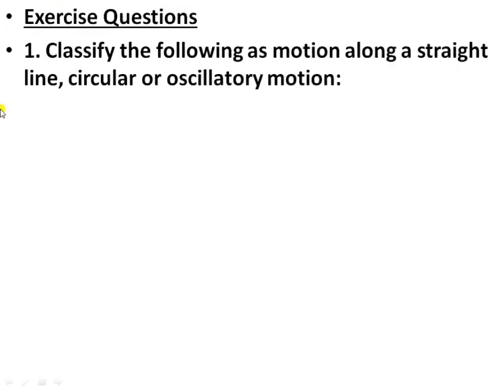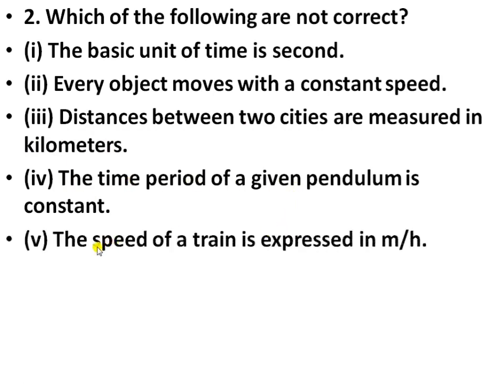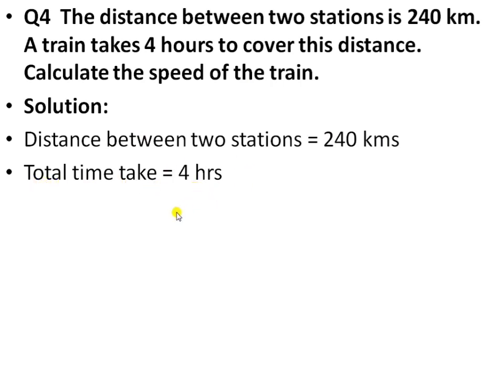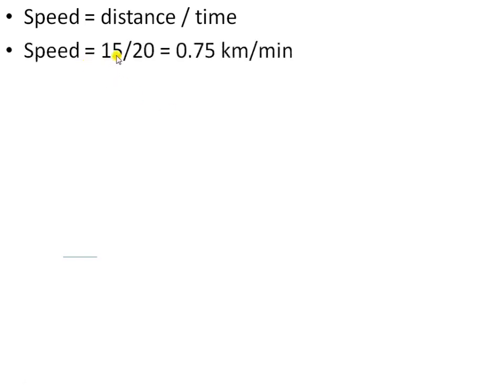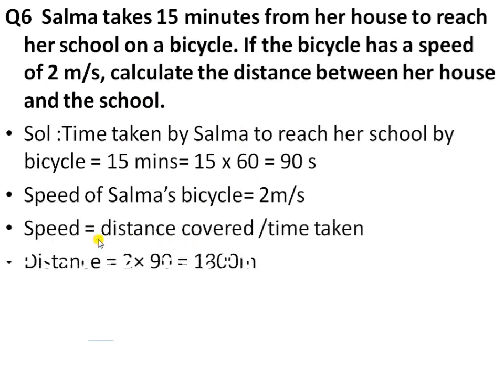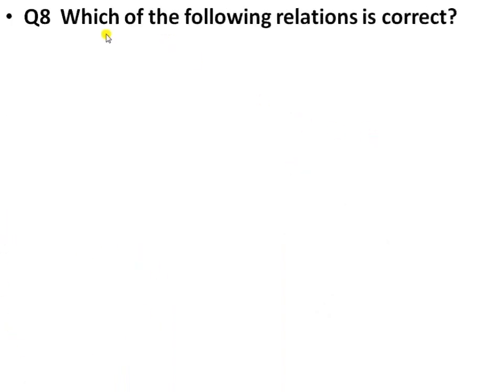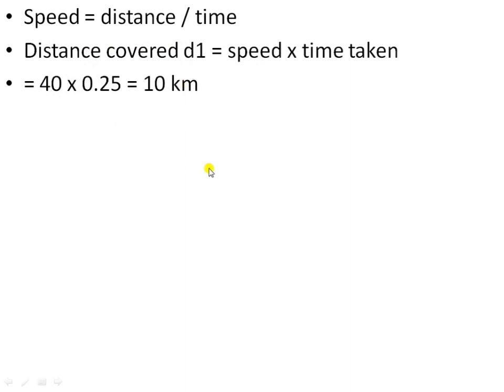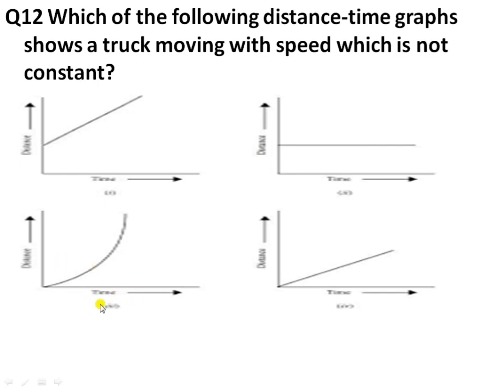7 Science, chapter 13 , Motion and Time , lecture 3